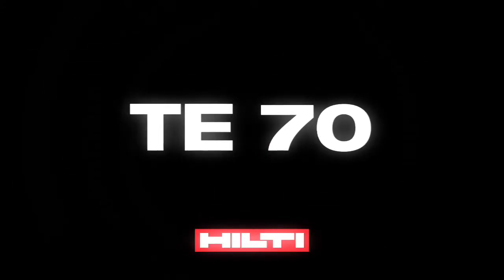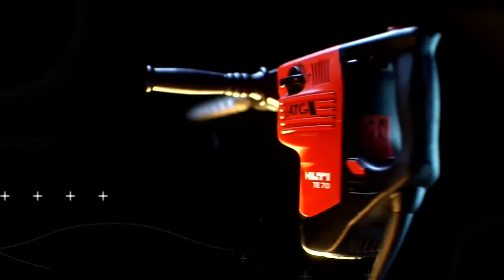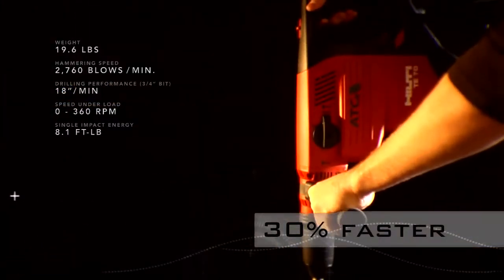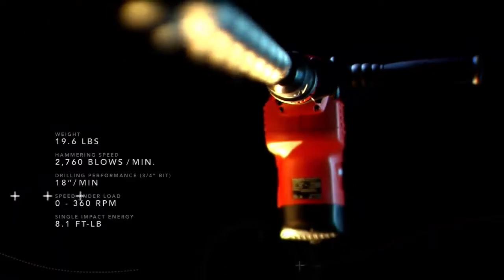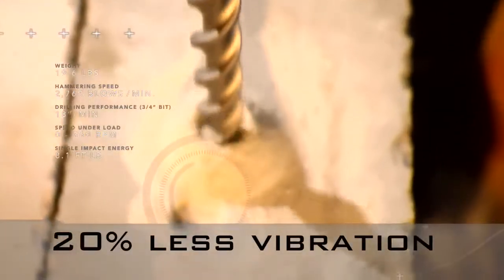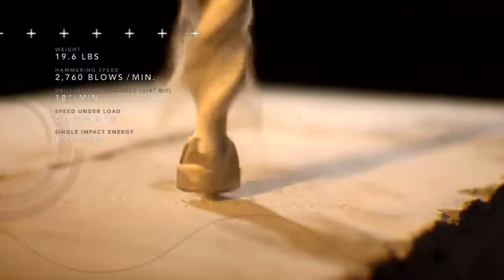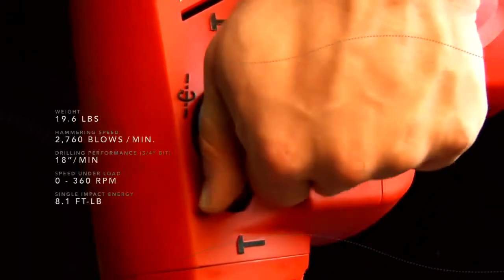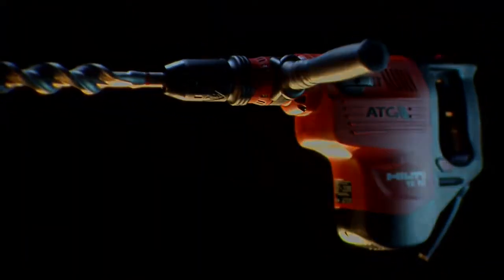Hilti- TE 70 ATC Combihammer